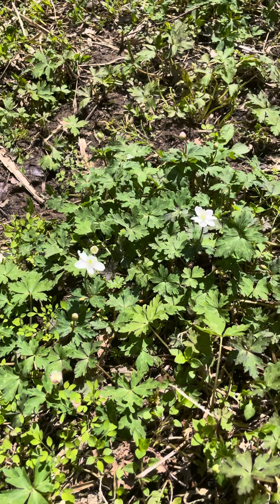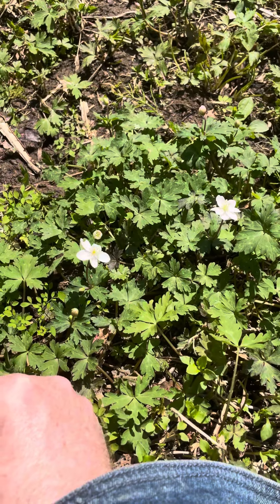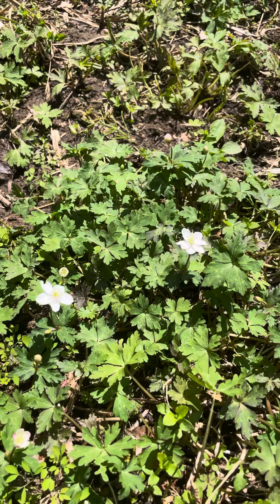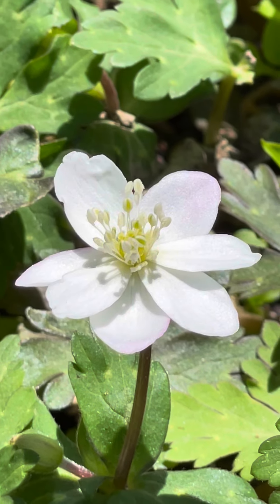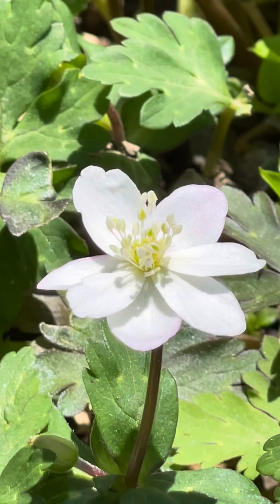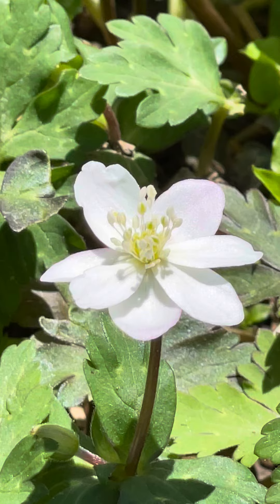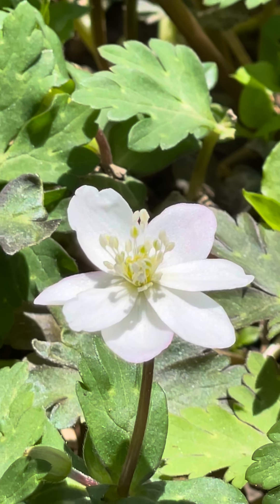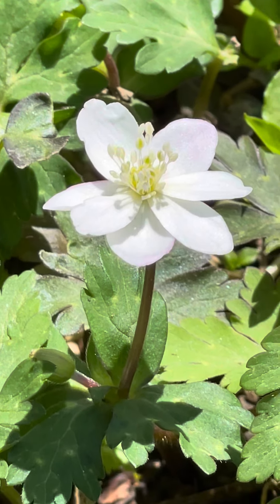White Mtn Buttercup Japonica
Anemonidium flaccidum is a plant species that belongs to the buttercup family Ranunculaceae. It is commonly known as the Utah anemone, desert anemone, or flaccid anemone. The plant is native to the western regions of North America, including the Great Basin, Mojave Desert, and Sonoran Desert.

While there are no known folklore stories or cultural significance associated with Anemonidium flaccidum, the plant has been used for medicinal purposes by some indigenous communities. For example, the Navajo people of Arizona and New Mexico have used a decoction of the plant to treat pain and fever, as well as to stimulate appetite.

Some modern herbalists also recommend Anemonidium flaccidum for a variety of ailments, including menstrual cramps, digestive issues, and respiratory problems. However, it is important to note that the effectiveness and safety of these uses have not been extensively studied and should be approached with caution.

Overall, while Anemonidium flaccidum may not have any prominent cultural or folklore significance, it is an interesting plant with potential medicinal properties.